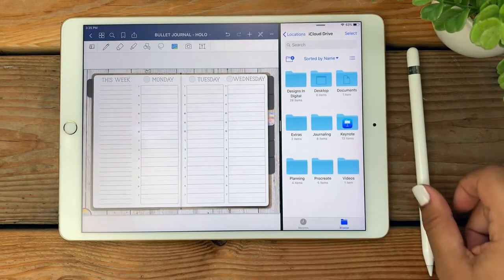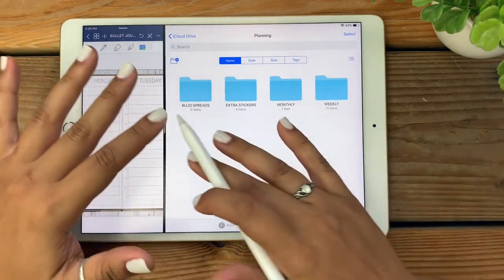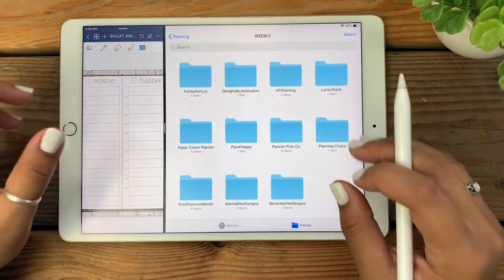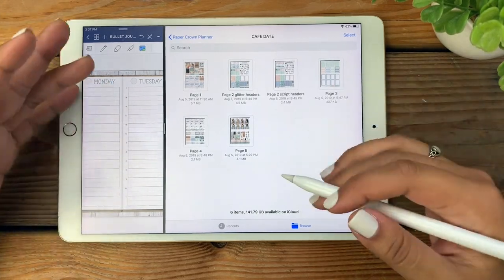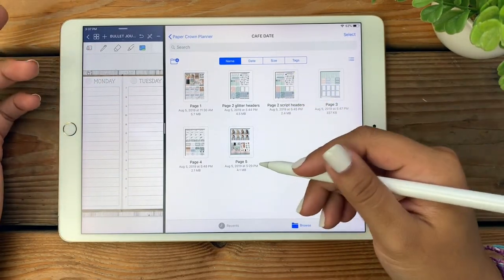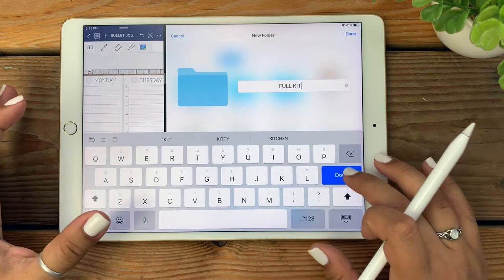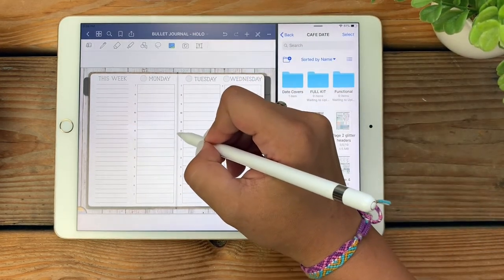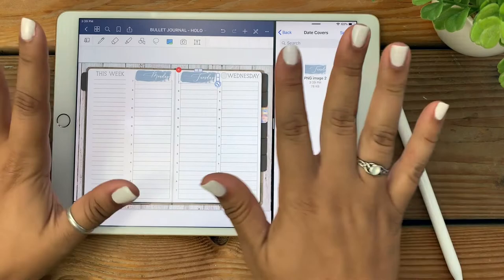HOW I SAVE & ORGANIZE MY STICKERS || Digital Planning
Etsy Shop

PaperCrownPlanner - "Cafe Date" Weekly printable kit

DesignsInDigital - Holo & Neutral Dot Grid Digital Notebook

APPS MENTIONED & USED //

“GoodNotes 5” paid app downloaded from App Store

EQUIPMENT //

Apple iPad Pro 10.5 inch
Apple Pencil

INTRO & EFFECTS //

Intro template by @AniDali
Green screen elements by @Cyniical, @GottaFilm, & @ArkBok